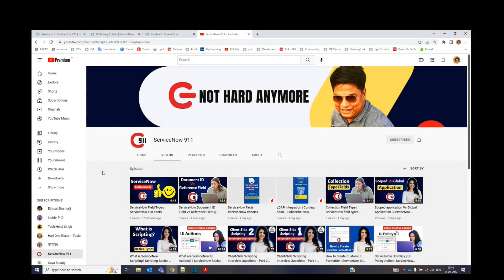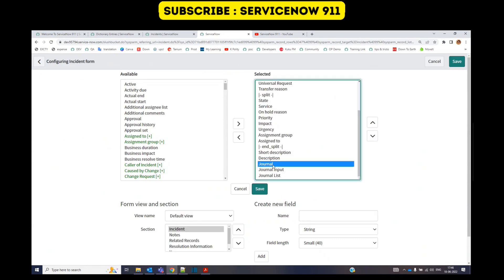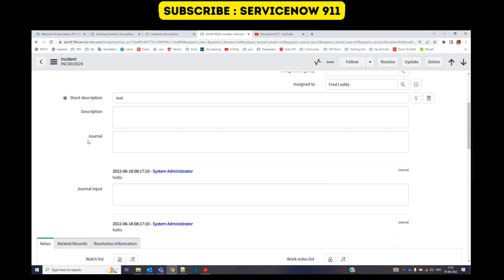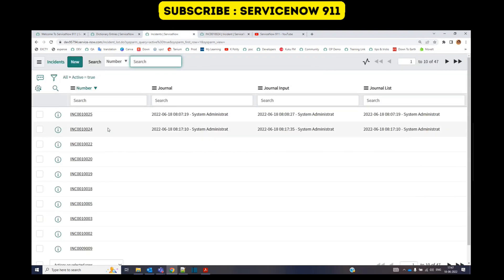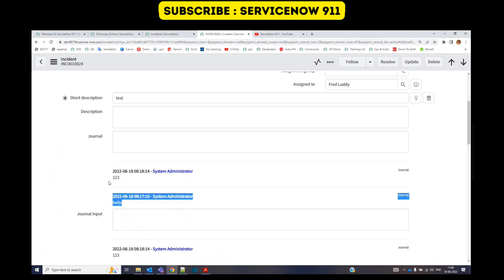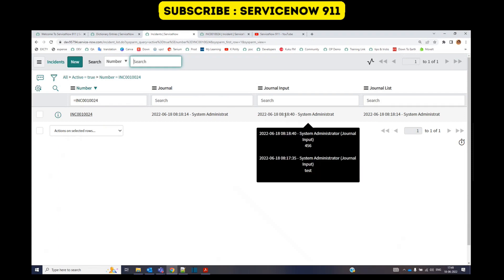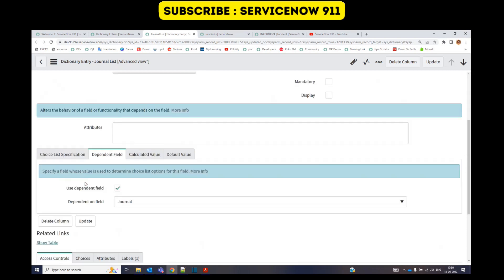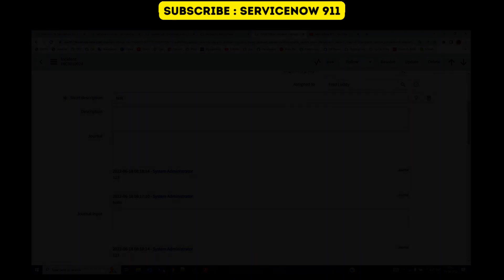ServiceNow Journal Field Types | Journal List, Journal Input, Journal Differences